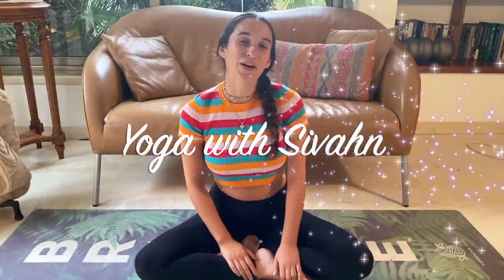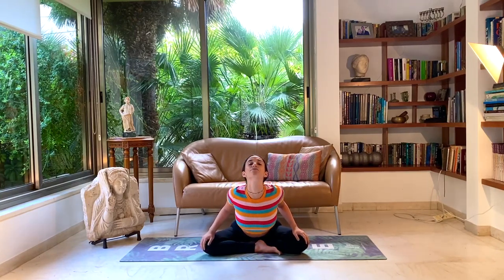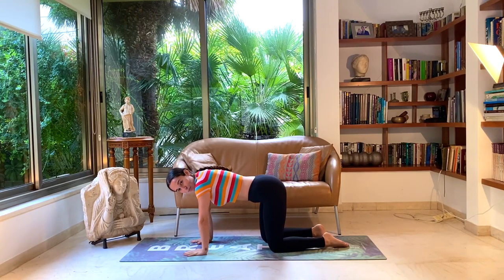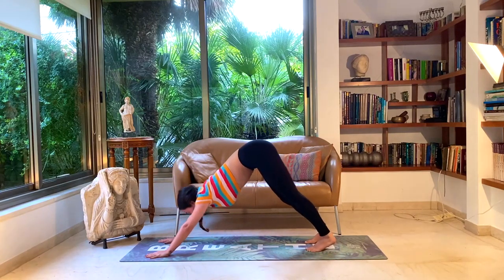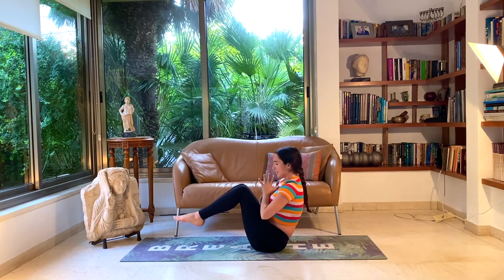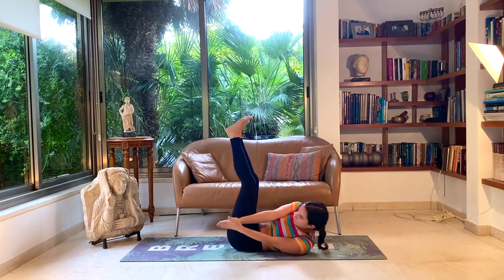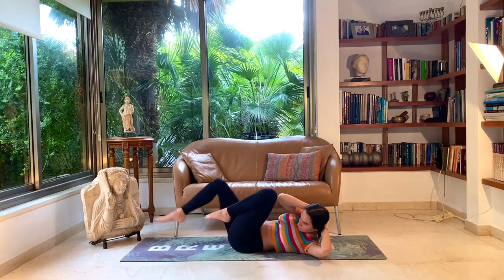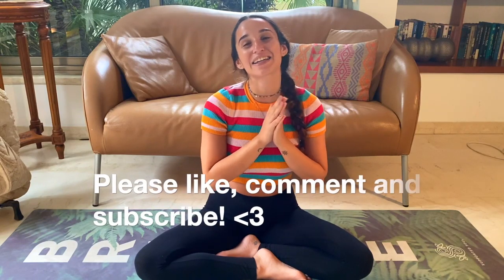Summer Body Yoga | Yoga with Sivahn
40-Minute Full Body Toning Yoga Class to get that Summer Body!!

Come ready to sweat and have fun, using yoga to strengthen and tone our bodies for he upcoming summer season 🎉

We start with a little breath-work and centering ---flow through body toning postures --- and finish off with a beautiful joint Savasana.